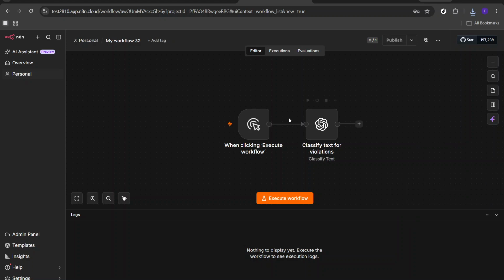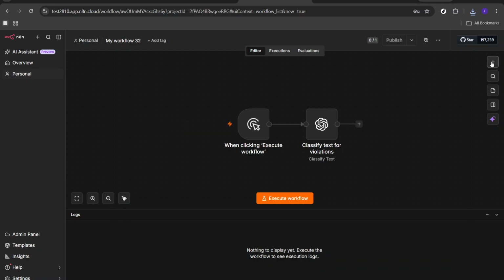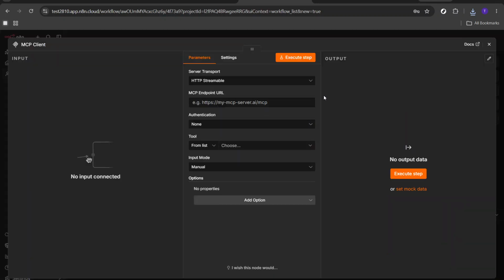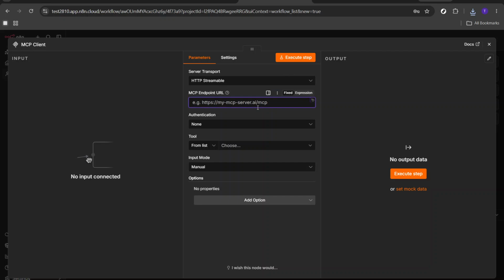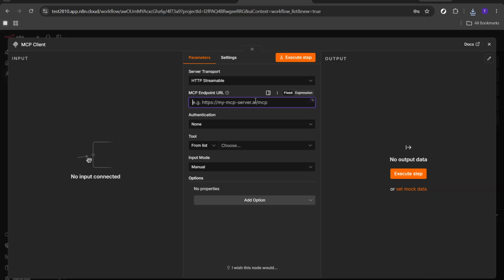How To Use MCP Servers In n8n